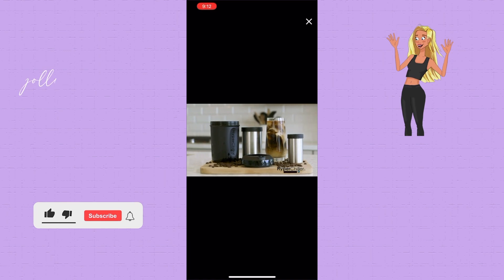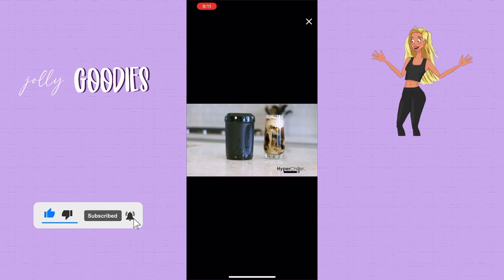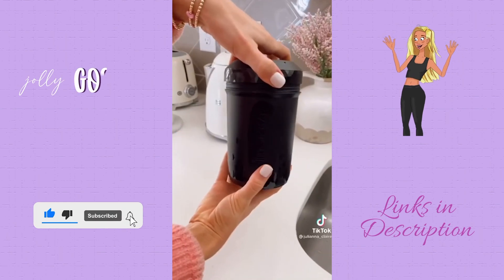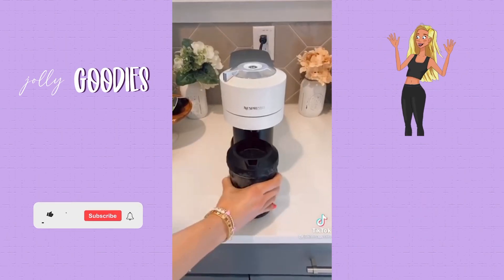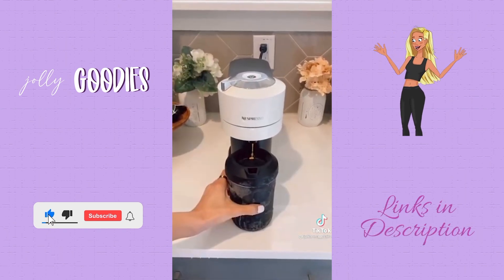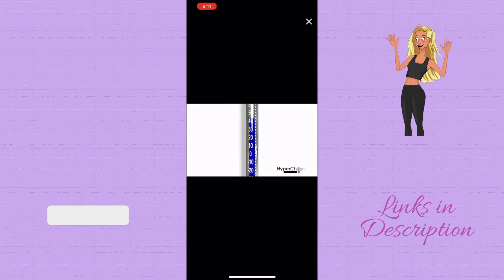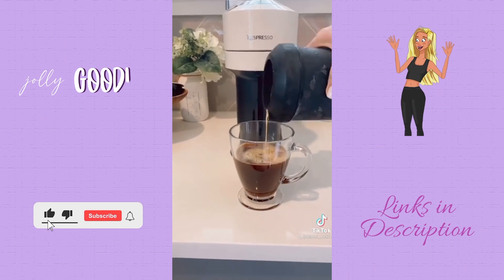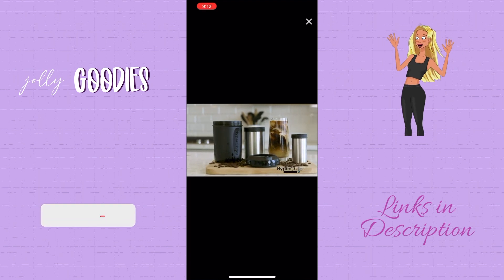HOW TO MAKE ICE COFFEE IN 60 SECONDS ☕️ Amazon Must Have Kitchen Supply You Need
Here’s how to make ice coffee in 60 seconds ☕️ This is the Amazon must have kitchen supply you need! The Hyper Chiller. Say good morning ice coffee! With this kitchen gadget on Amazon you can make a fresh cup of strong ice coffee in 60 seconds at home. First just fill this hyper chiller with water and pop this gadget in the freezer overnight. The patented design uses regular water to chill, while others on the market use artificial gels. The size is perfect to make coffee into the gadget directly from your coffee machine. The coffee flows through the lid into the center cooling chamber where it gets surrounded by ice on all sides but its protected from any water dilution with two layers of stainless steel. The volume ratio then immediately chills your coffee in less than one minute! And that is how to make ice coffee in 60 seconds at home! Pour your strong, fresh ice coffee over ice or serve straight from the container. And the hyper chiller is also dishwasher safe. Amazon must have kitchen supply you need!
Links below ★

00:00 Intro
00:03 Hyper Chiller
00:45 Outro